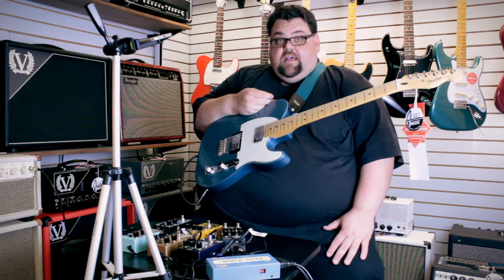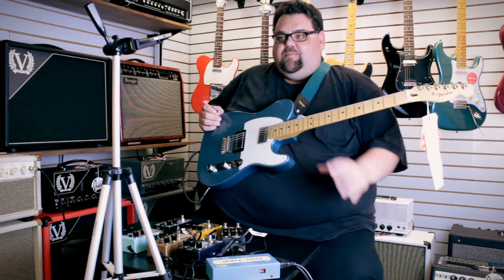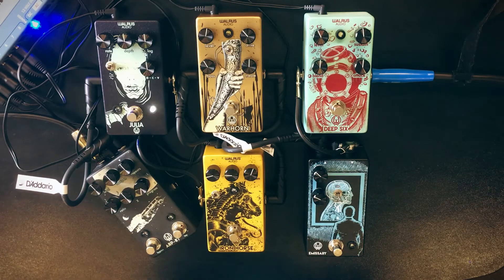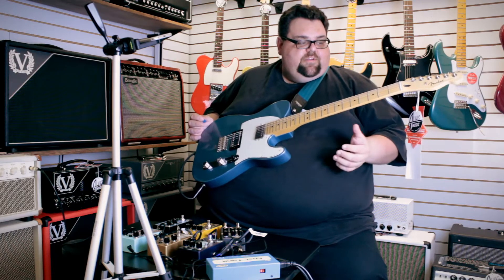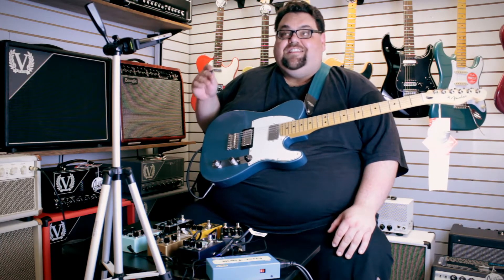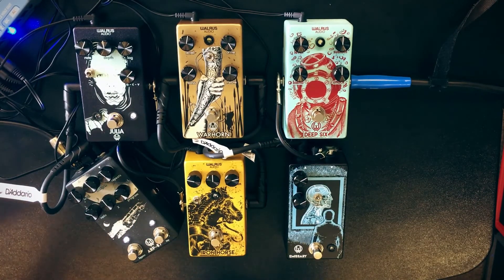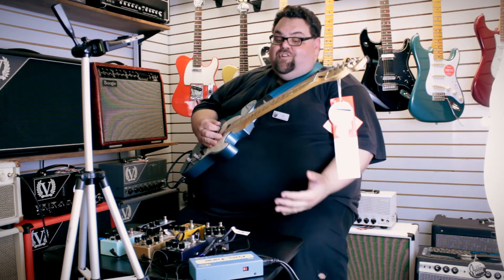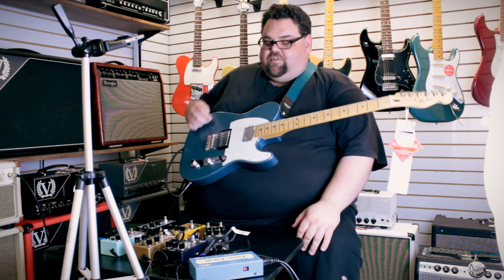Walrus Audio Rundown: Deep Six, Julia, Warhorn, Iron Horse, Arp-87 and Emissary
Seth checks out 6 new Walrus Audio pedals!  The Deep Six Compressor, Julia Analog Chorus / Vibrato, Warhorn Mid-Range Overdrive, Iron Horse LM308 Distortion V2, ARP-87 Multi-Function Delay and Emissary Parallel Boost.  Also featured are a Fender Player Telecaster HH and Victory Amps V40 Deluxe